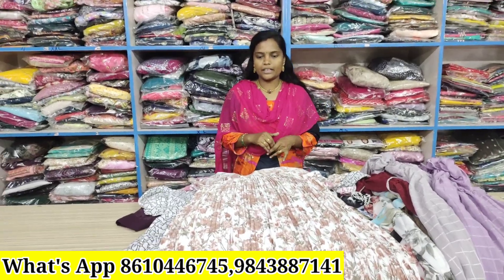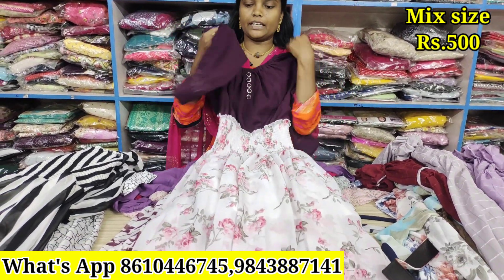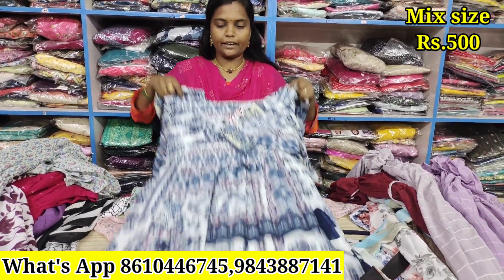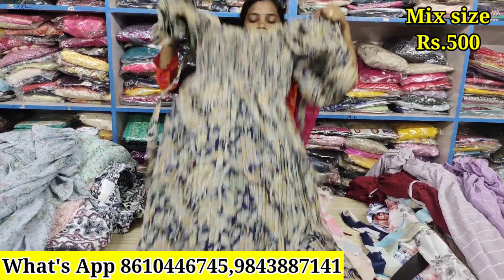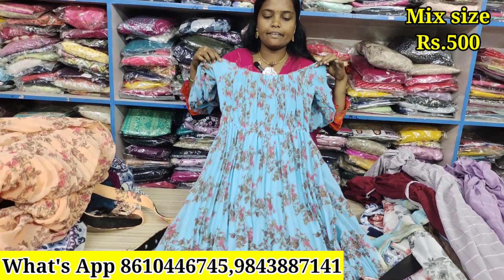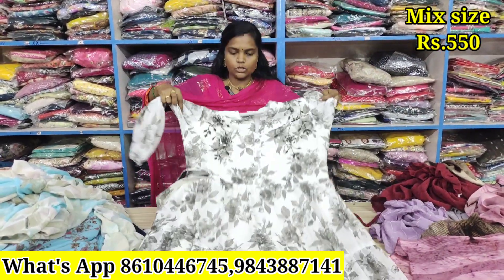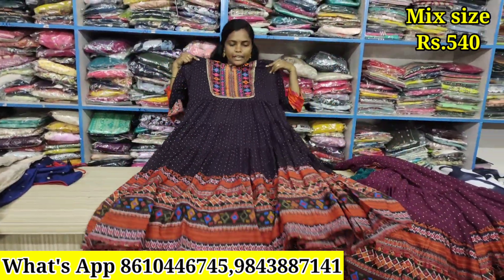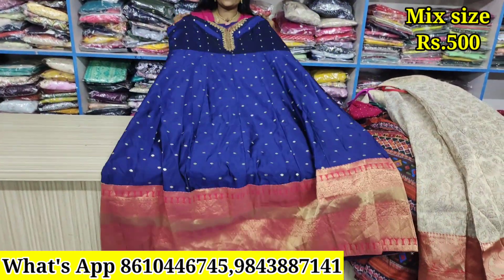🎊🥳 whole rate single pieces available Western wear collection 🎊🎊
SSV FASHION COLLECTION